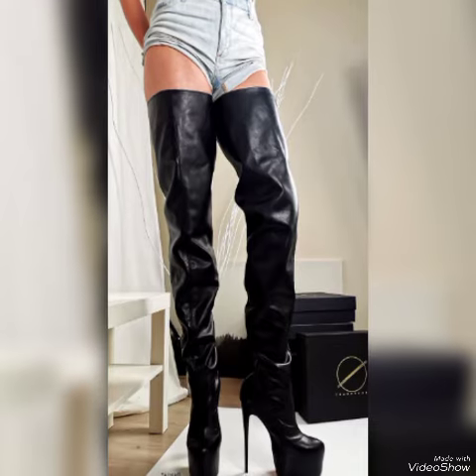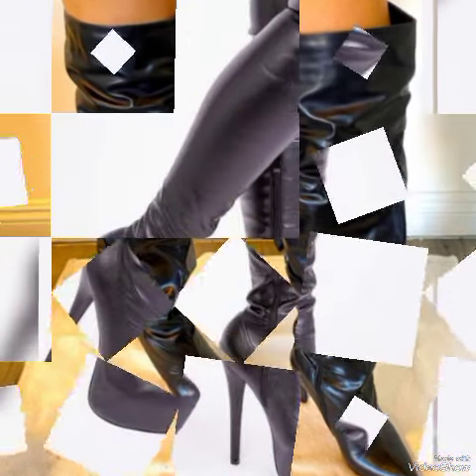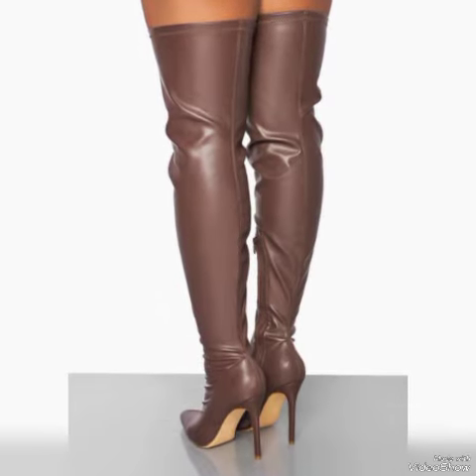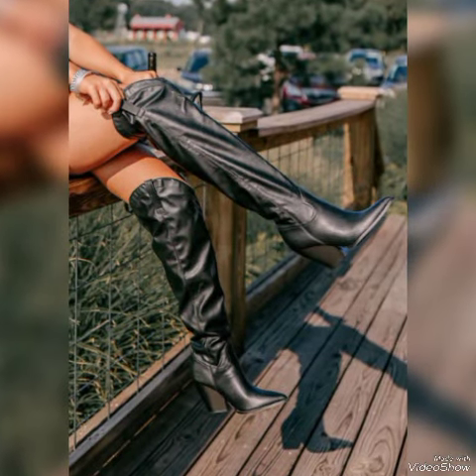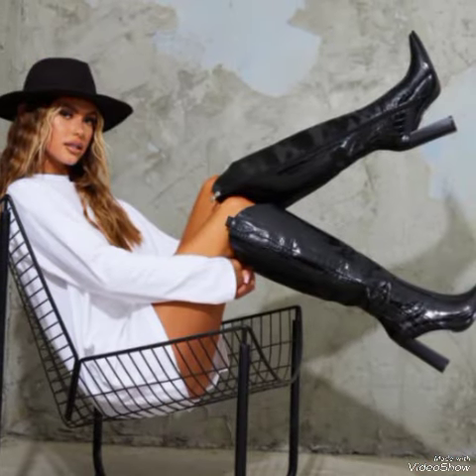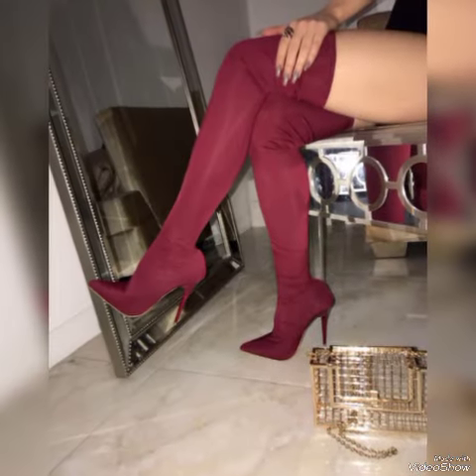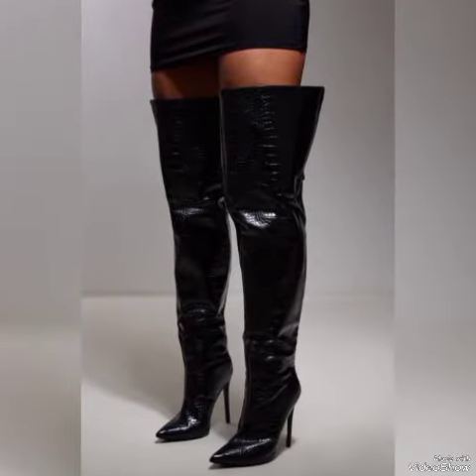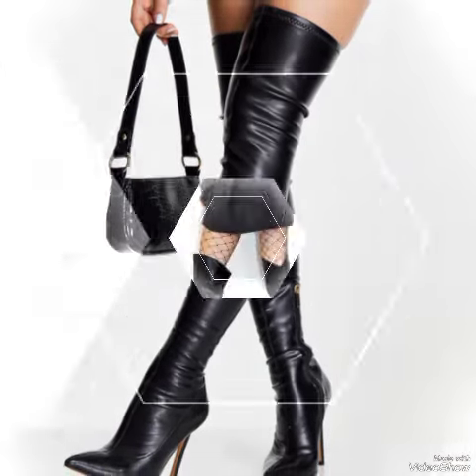Enchanting 🥰 collection of thigh high heel boots 👢 for Ladies